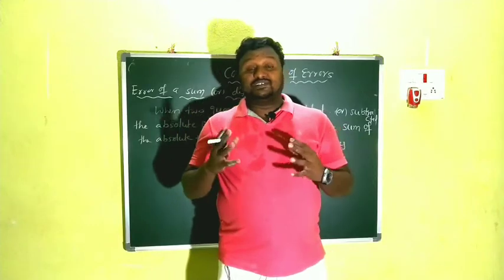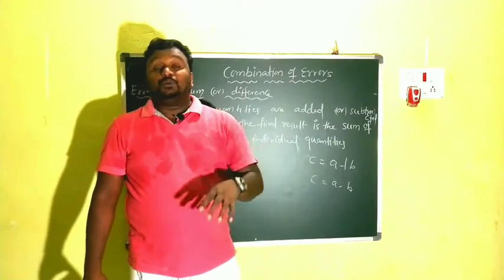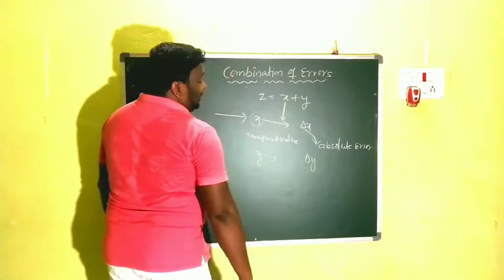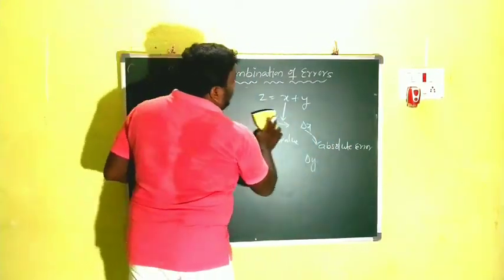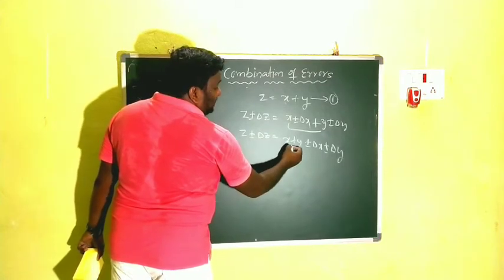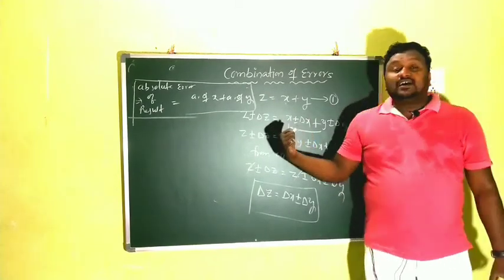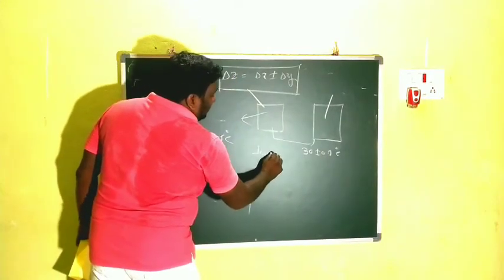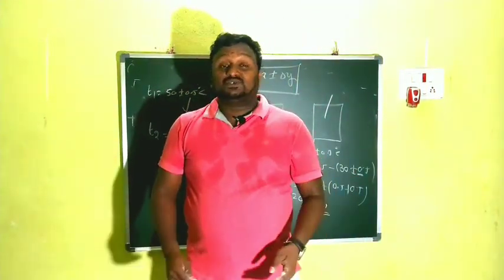units ,measuremets!combination of errors!Errors of sum or difference#interfirstyear